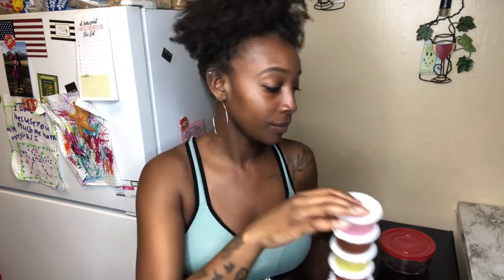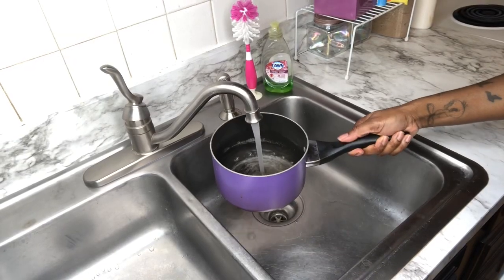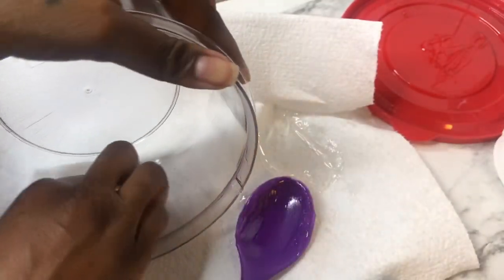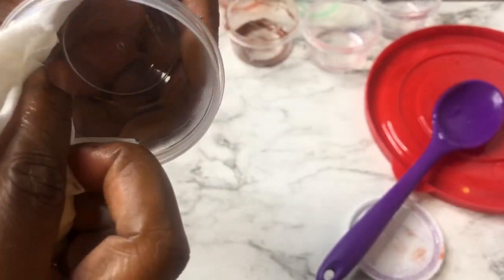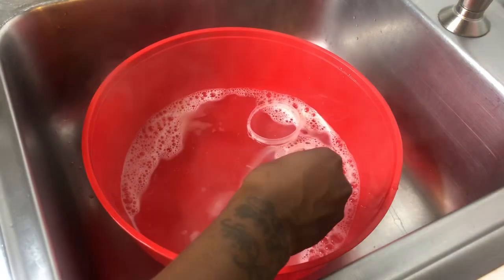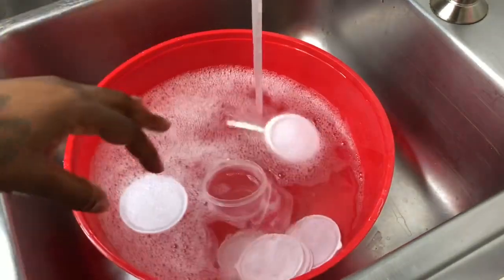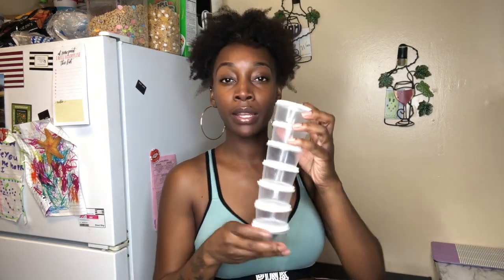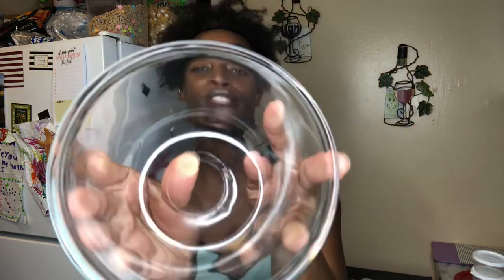How to Get Rid of that Oily Film from Lip Gloss|Simple & Easy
Hey Beauties, here is how I clean my lip gloss containers because we all know it can be difficult to get rid of that oily film. It's really simple and you can save money and not have to keep buying containers to mix your gloss in. Love ya'll :)